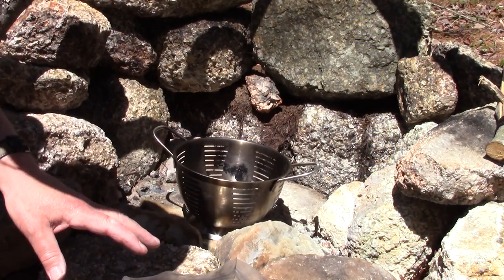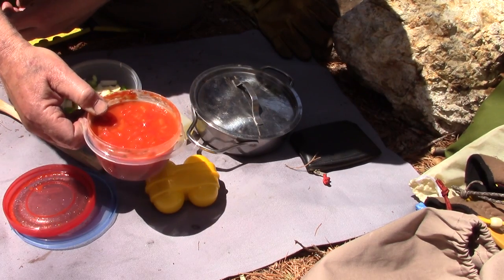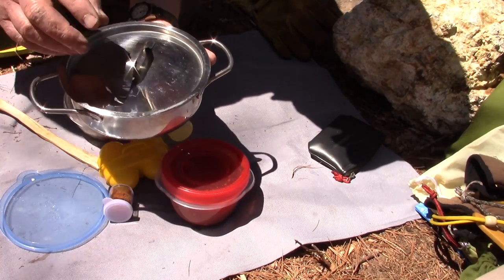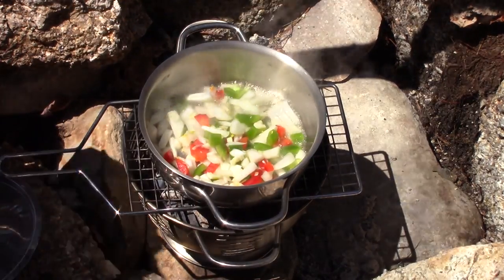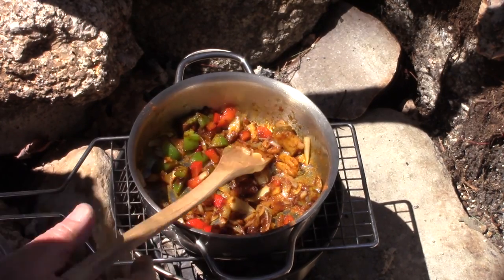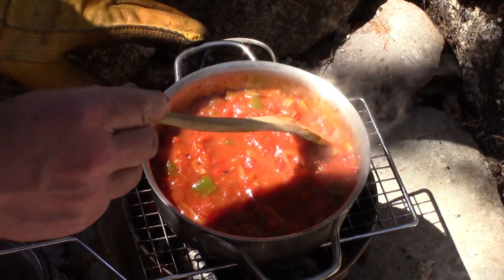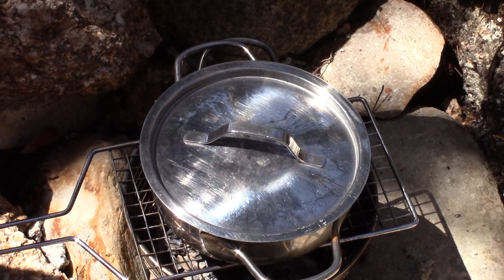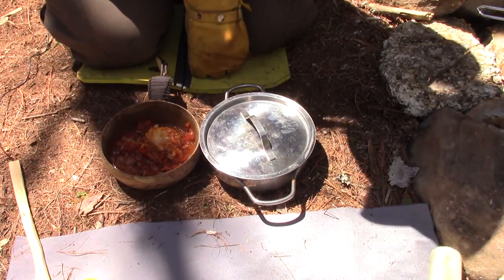Have you tried Shakshuka in the Woods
In this video I cook a delicious Middle Eastern dish know as Shakshuka while in the woods